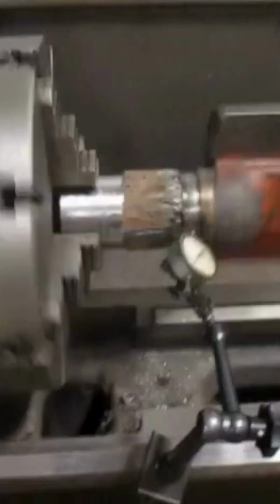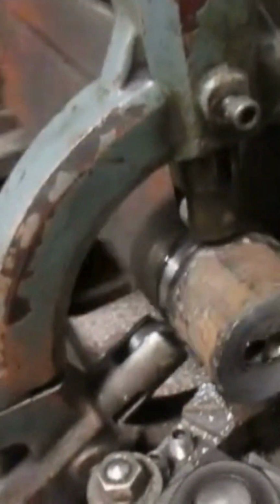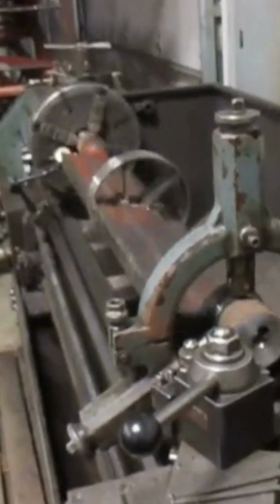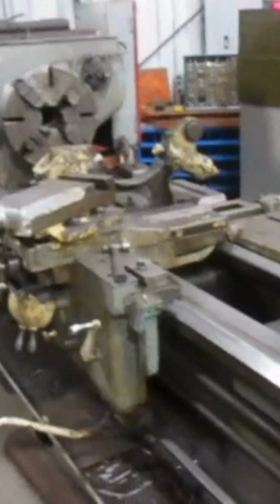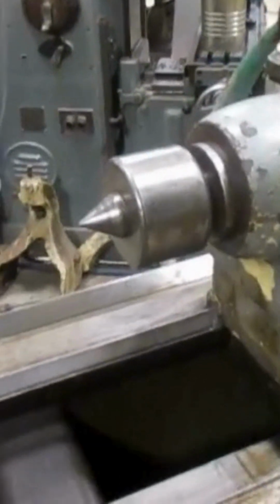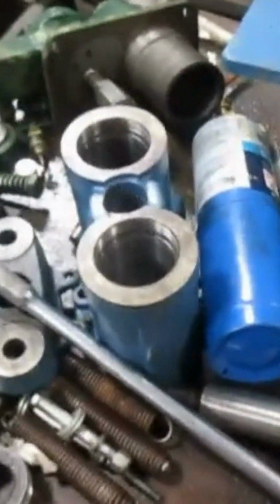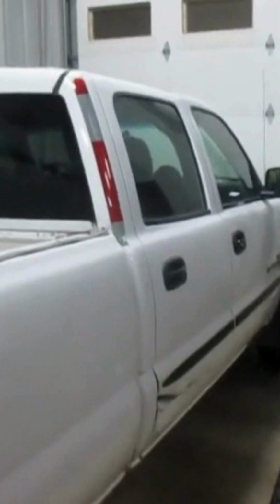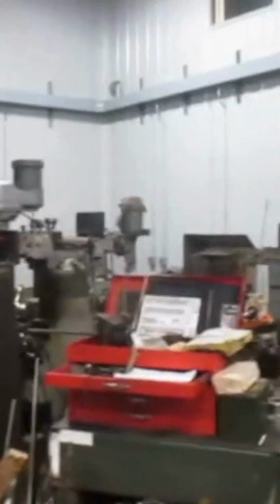Machining or fixing miner's shaker